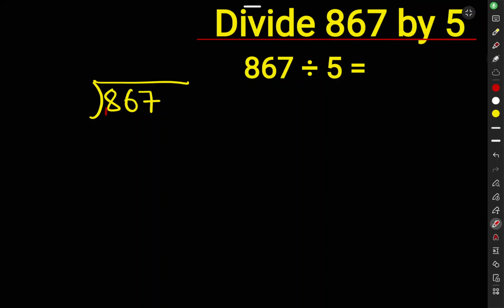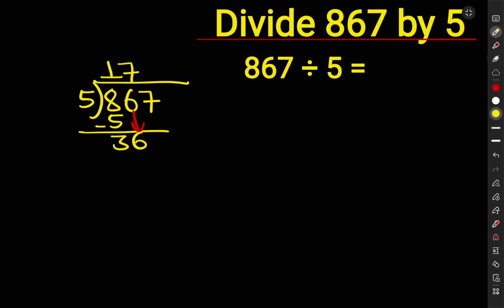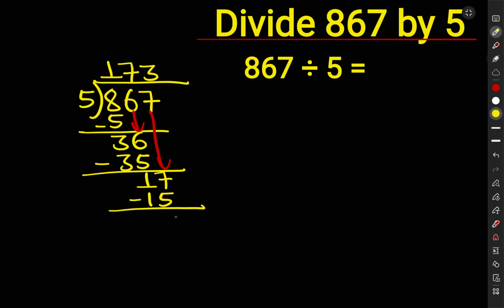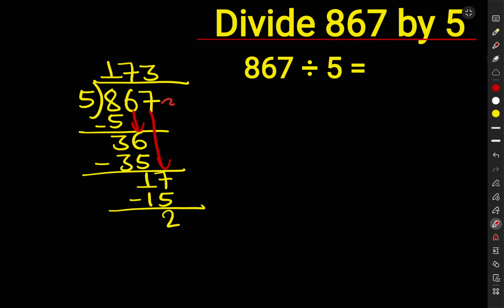867÷5 Divide 867 by 5 (Long division Method)